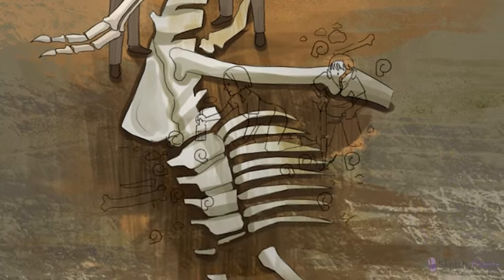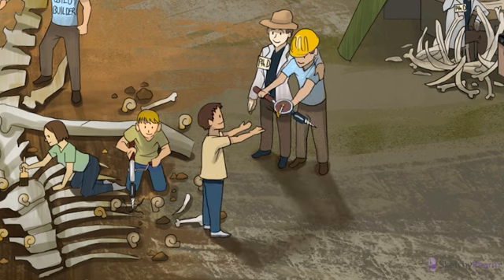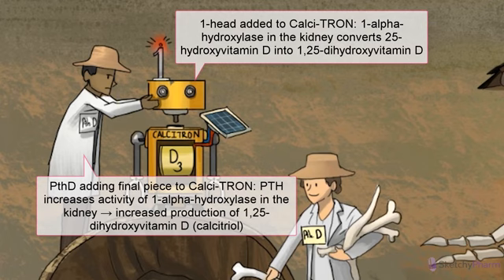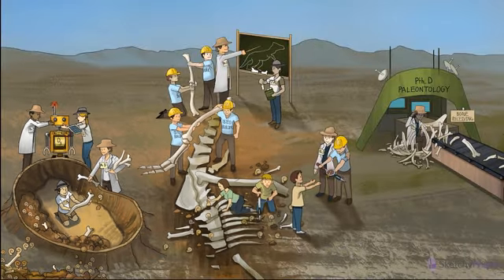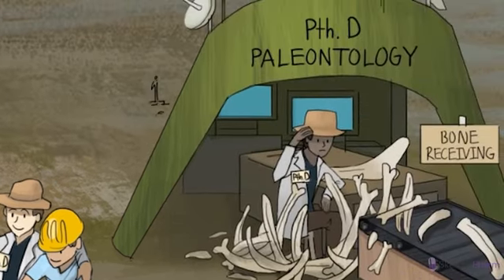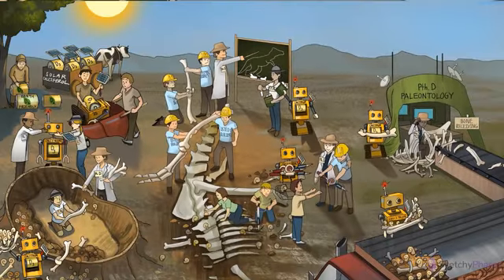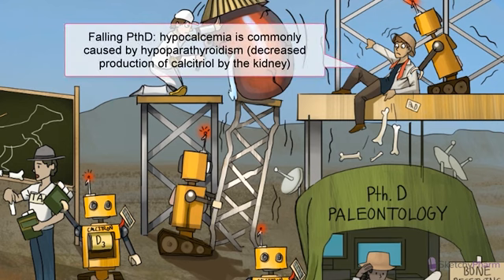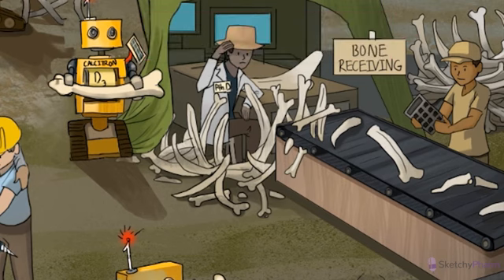3 3 Teriparatide, vitamin D, cinacalcet, sevelamer